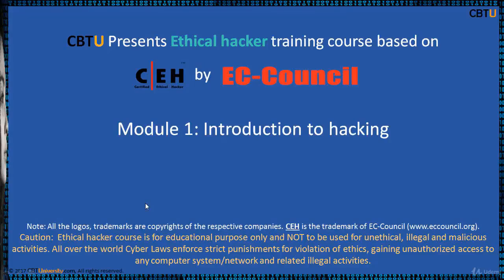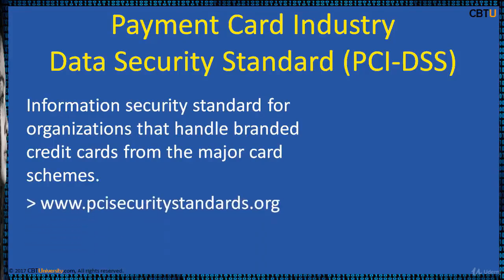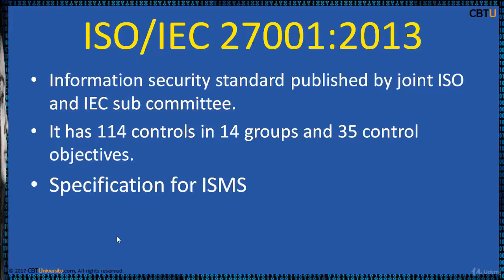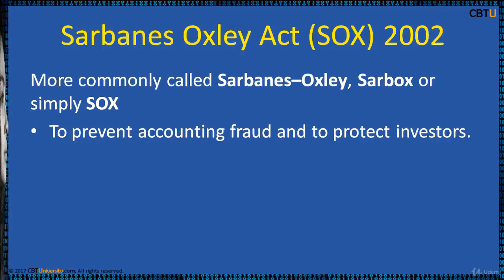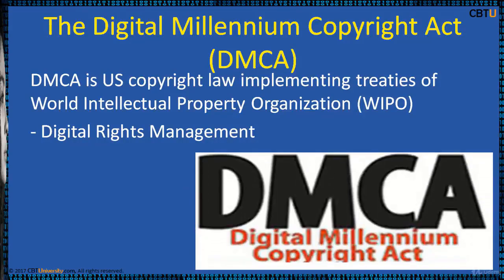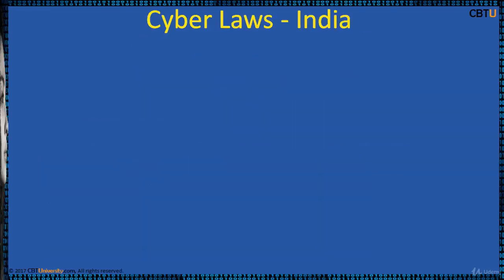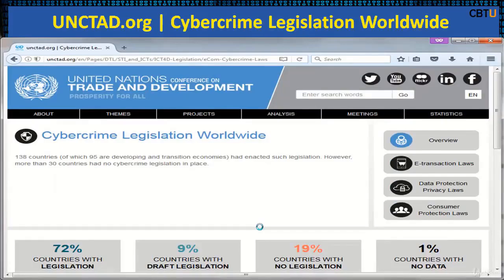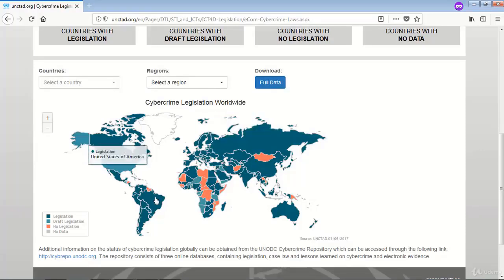What is Information security laws and standards in Ethical Hacking | 03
A law is a rule that is enacted by the judicial system of the country. These rules are created by the lawmakers. A law is enforceable by the country's judicial system and the lawbreaker can be prosecuted in court.

A regulation is the process, or body, responsible for ensuring that the law is put into effect. A regulation explains the details necessary, whether technical , operational or legal , to put the law into effect.

Example: The law says drivers should produce a valid license at all times. To enforce this law, traffic police do random checking.

Information security laws and regulations govern the acquiring, transmitting and storing of information (meaningful data). Why all this protection?

The rapid advancement of technology and the unprecedented growth of the internet has increased the field of exposure of data as a whole. The list of electronic crimes is as unlimited, as the imaginations of those who use technology in harmful and dangerous ways. Technology has served the world 'convenience' (everything from the comfort of your home or device: banking, shopping, working etc.) nicely on a platter! This convenience has exposed businesses and corporation to limitless threats.

As such, information has become an extremely valuable asset which could be deliberately destroyed, stolen, exposed, or illegally sold. Different countries have different laws governing information. With our reference point being United States law, we will examine briefly some of the laws and regulations that protect information.

Let's examine the life of a 45 year old man named Allen. He is married with a wife and two kids. He runs his own business. He is a professional photographer. He subscribes to a cloud service and can safely and securely back up and store his data which include home CCTV backups and his life's work in photography. His family banks at Grouper Bank PLC. He switched health insurance companies 10 years ago and is now with All Family Insurance Ltd.